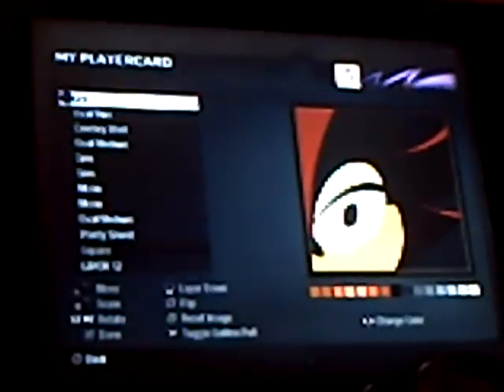Call of Duty Black ops Emblem Tutorial (Shadow from Sonic)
this is just shadow...from sonic lmfao enjoy